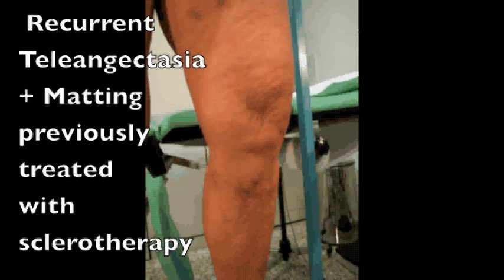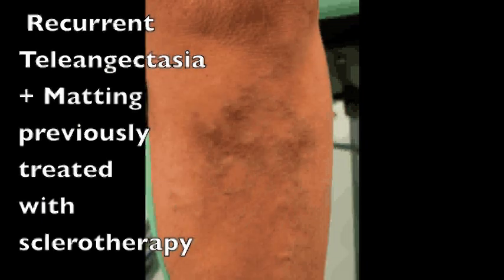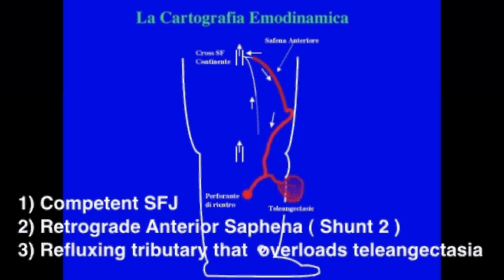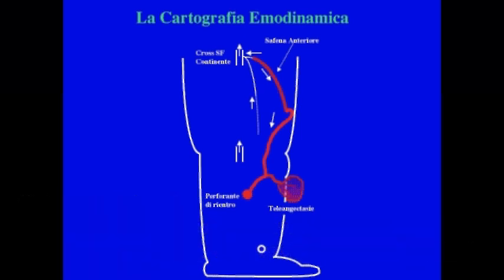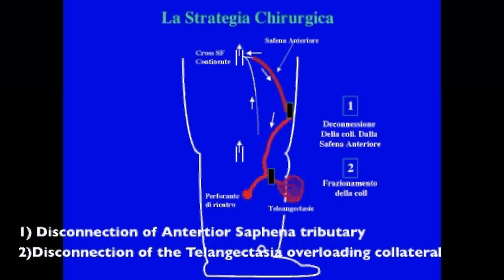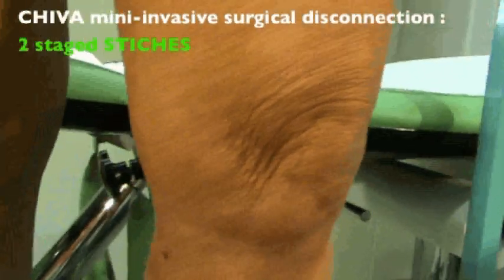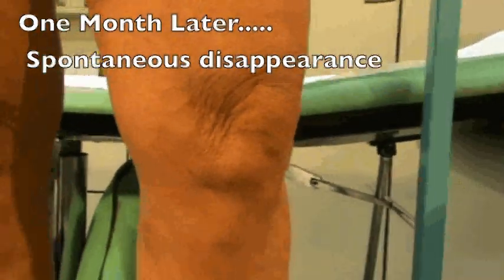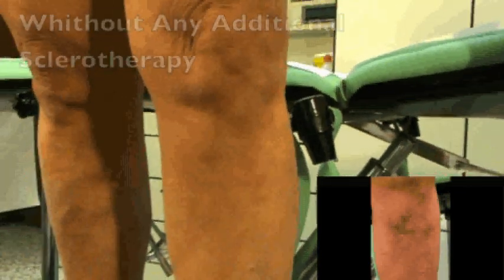Telangectasia spiderveins hemodynamic treatment